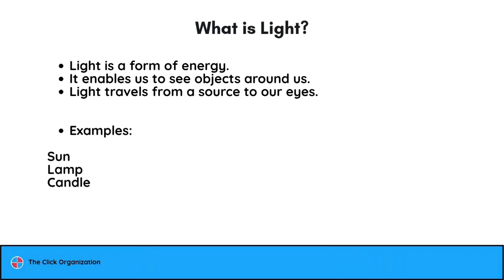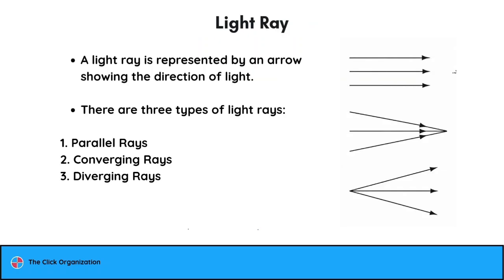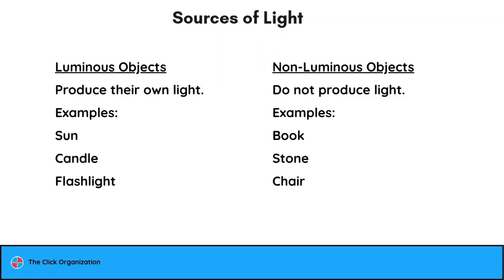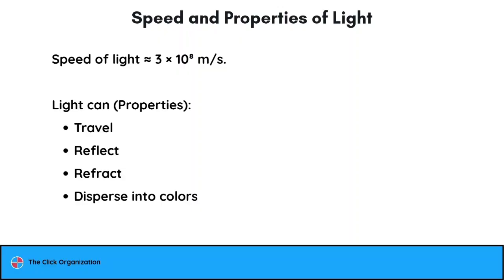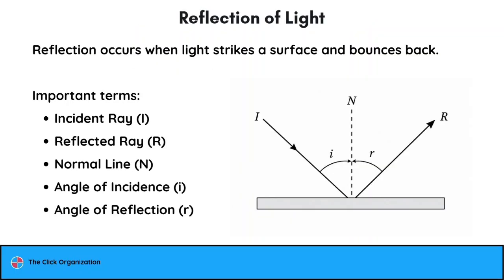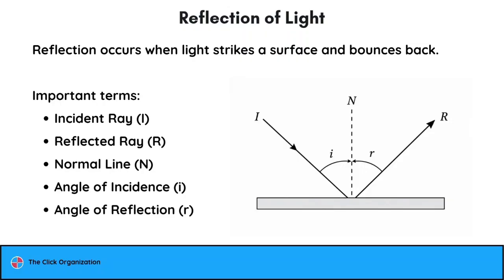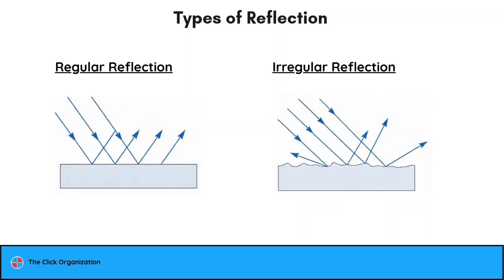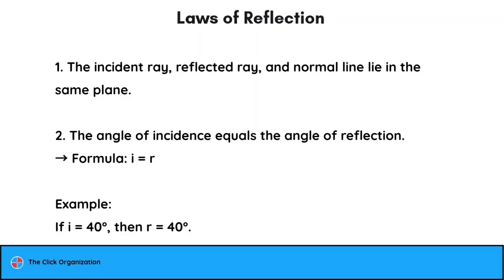Light and Reflection of Light | Physics 1 | The Click Organization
In this lesson, we will learn what light is, the different types of light rays, sources of light, the properties of light, and reflection and its laws.

00:00 Intro
00:18 What Is Light?
01:03 Light Ray
02:03 The Sources of Light
02:52 Speed and Properties of Light
03:45 Reflection of Light
04:45 Types of Reflection
05:39 Laws of Reflection